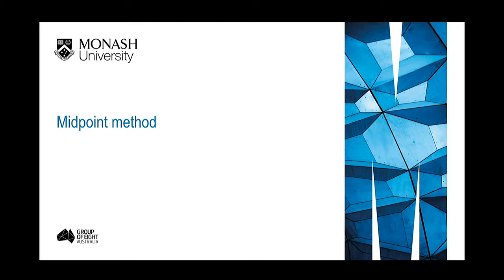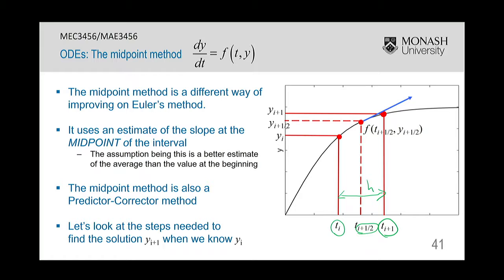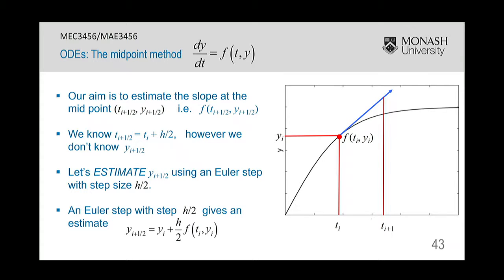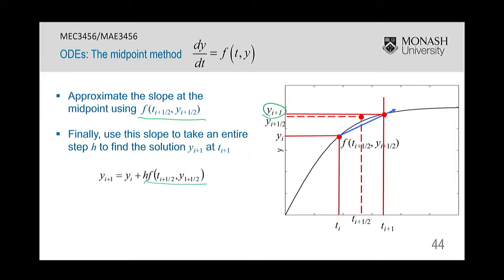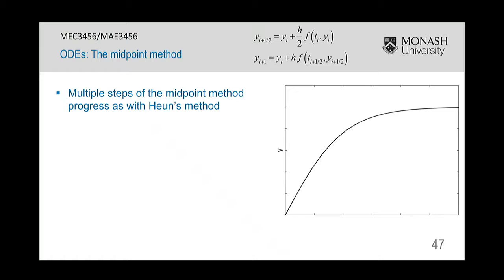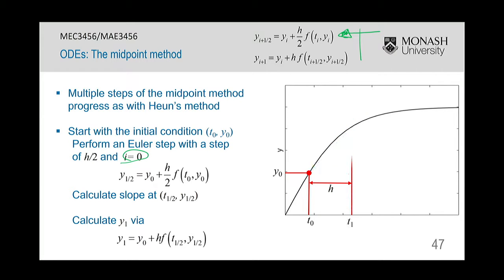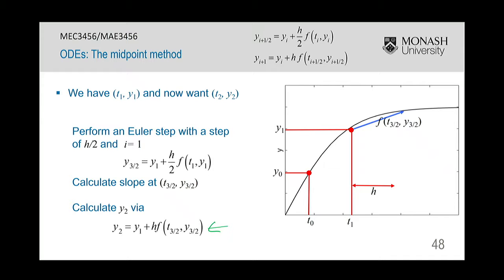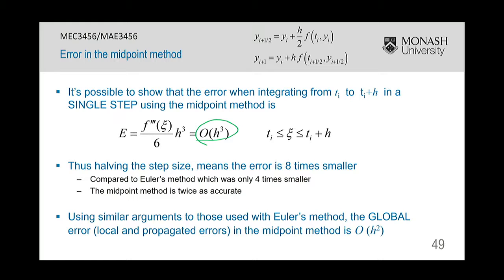ODE 04 MidpointMethod